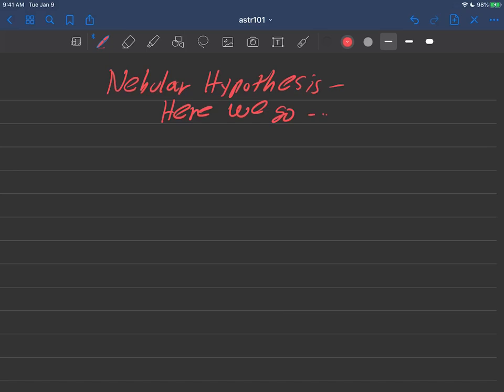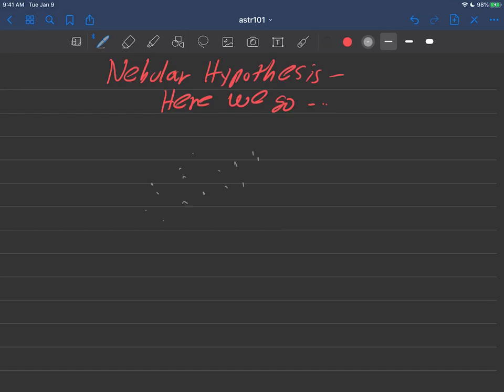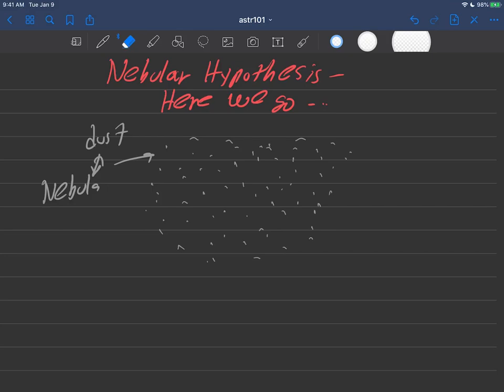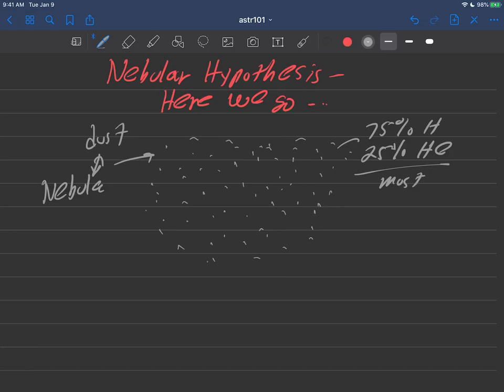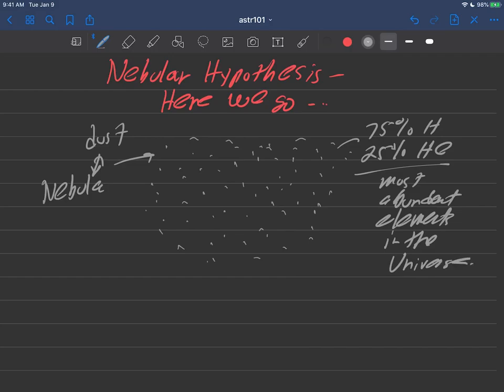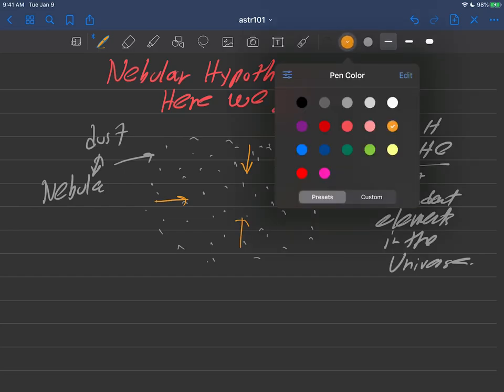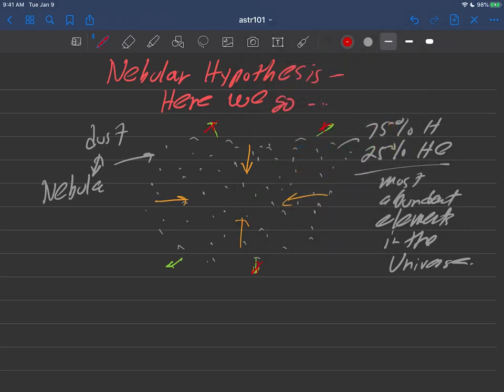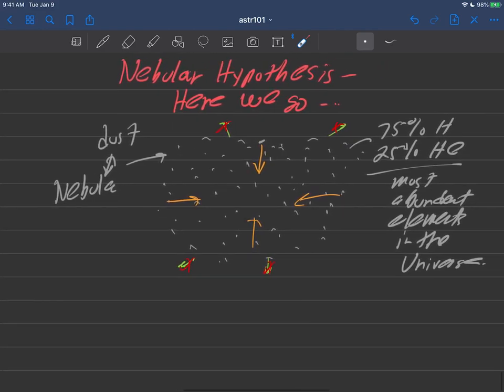astr101 022 nebular hypothesis 05 dust and gravity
Nebular Hypothesis: Dust and gravity